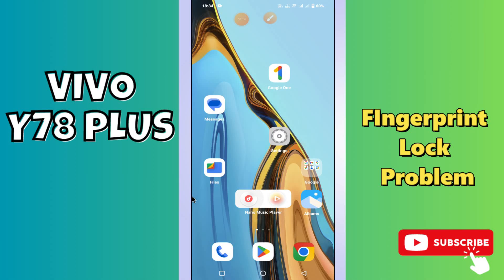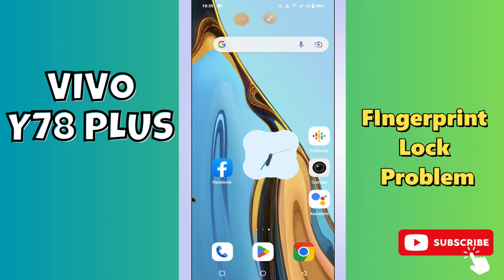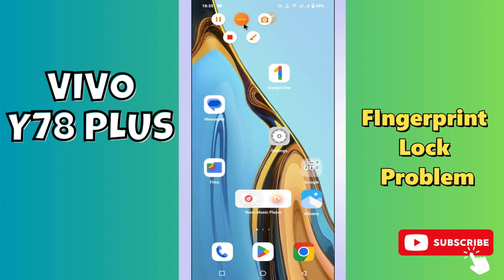FIngerprint Lock Problem Vivo Y78 Plus || How to solve the fingerprint lock issue